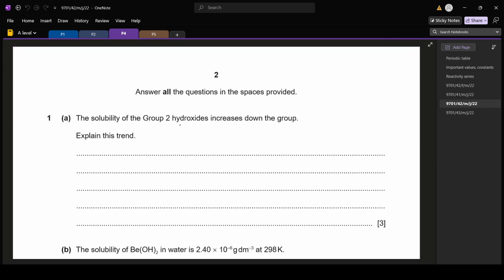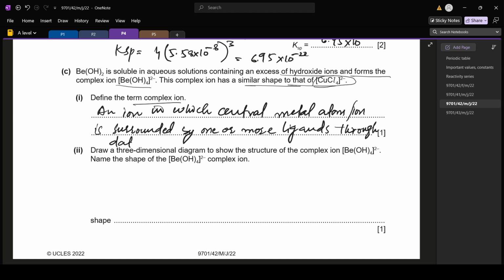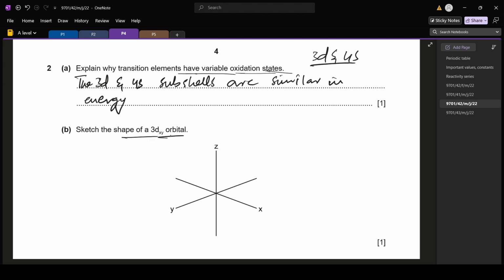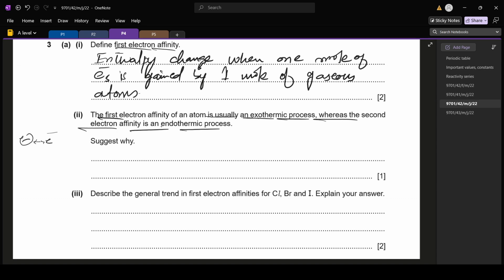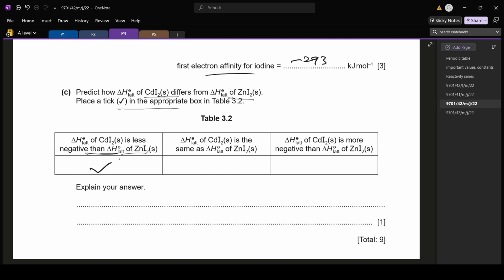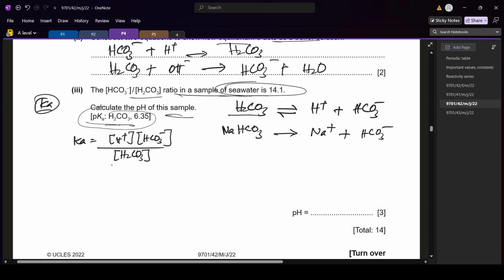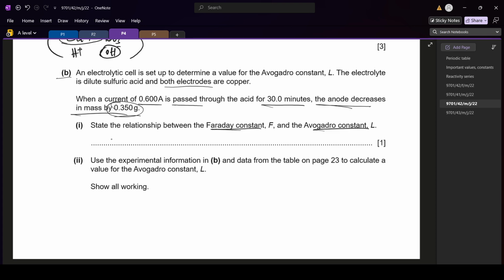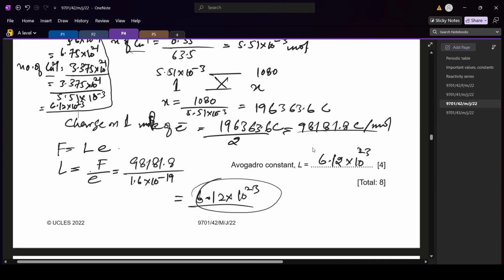9701 A levels Chemistry Paper 42 | May/June 2022 | 9701/42/M/J/22 | PART 1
Welcome to our A2 levels Chemistry Paper 42 Tutorial - May/June 2022!

0:00  Intro
0:14  Q1
19:57  Q2
28:58  Q3
41:32  Q4
56:48  Q5